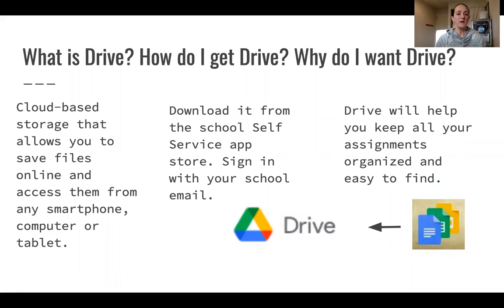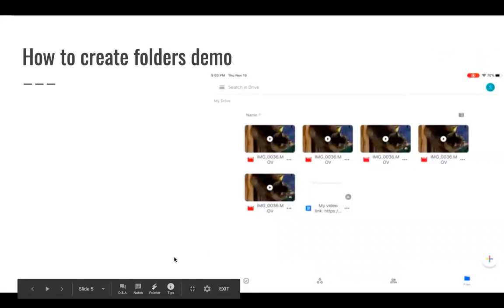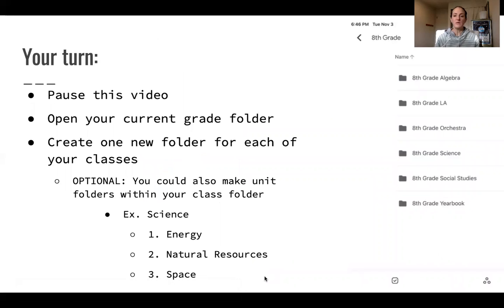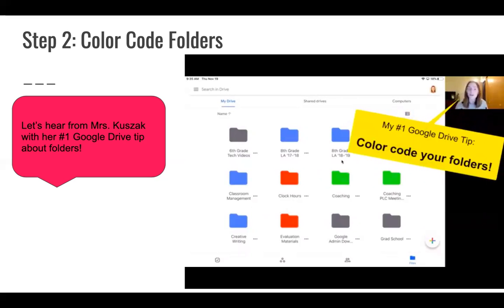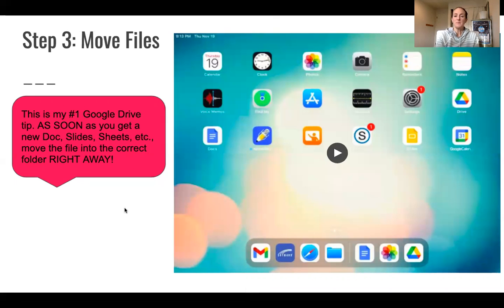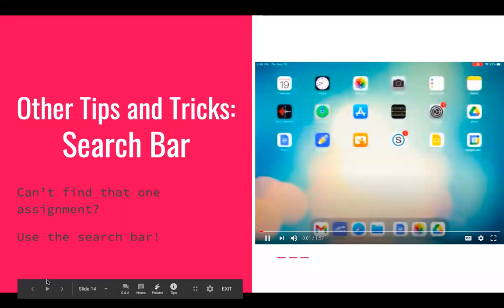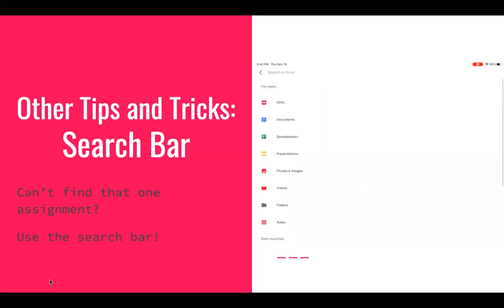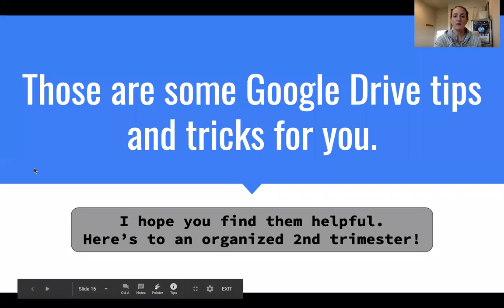Google Drive Tips and Tricks